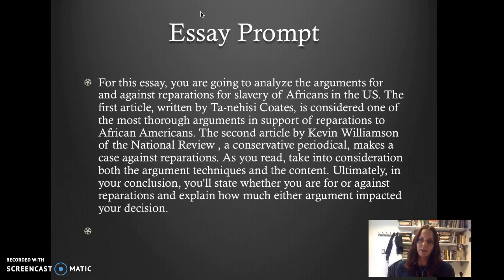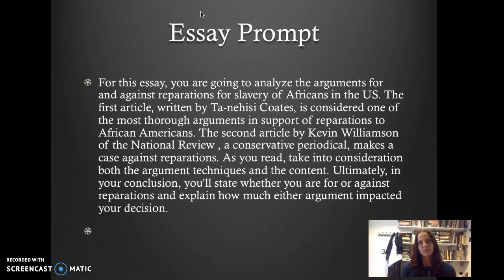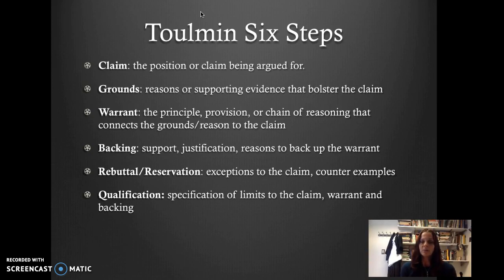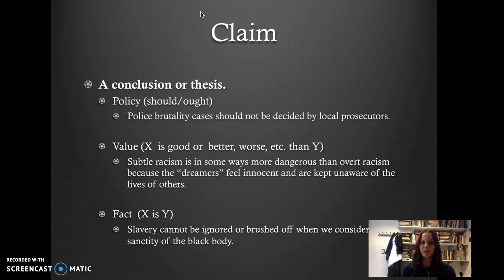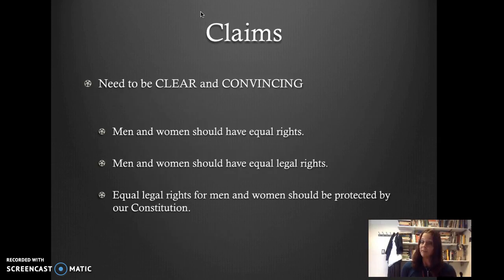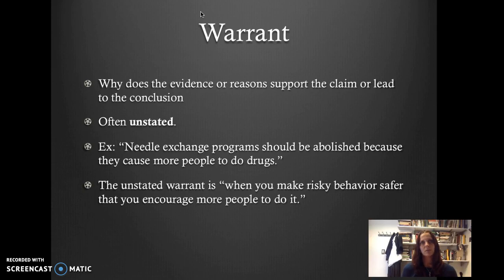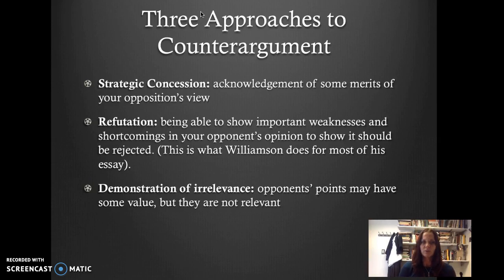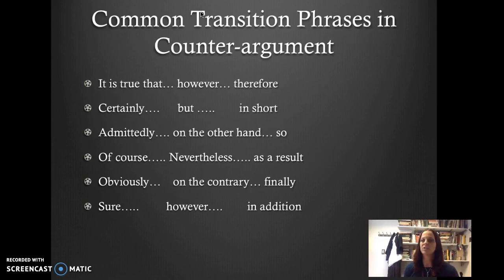Wk 3 Eng1a reparations argument